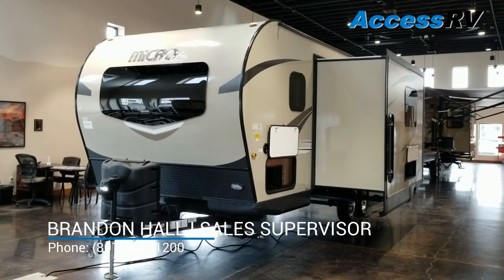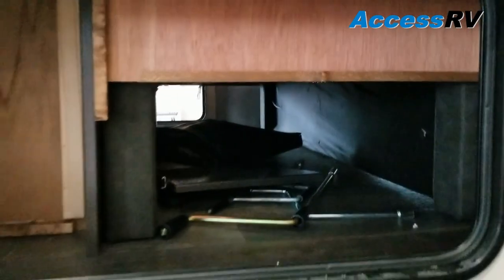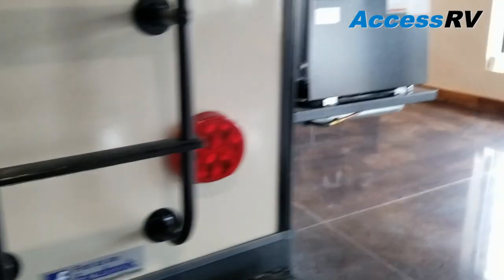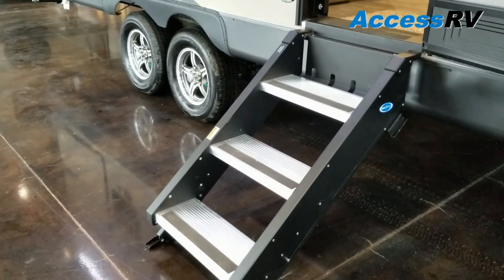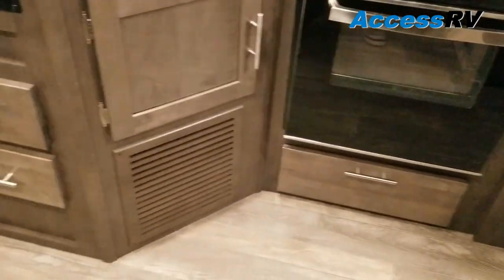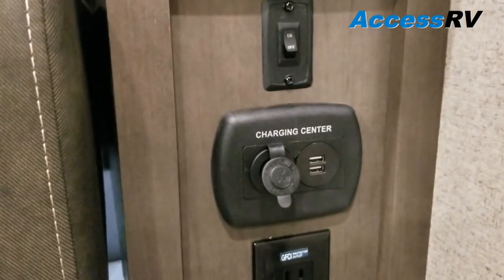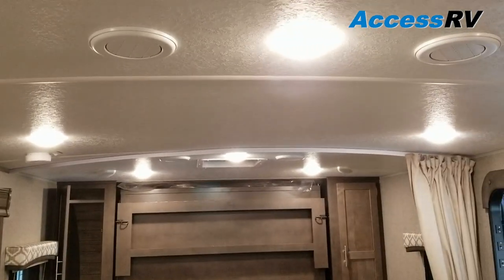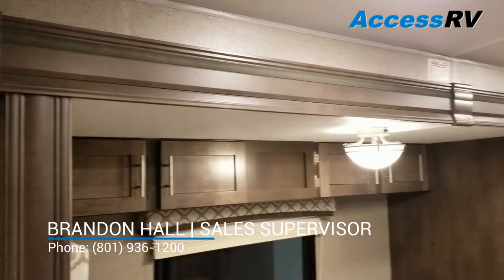2019 Flagstaff Microlite 25BDS Travel Trailer Walkthrough